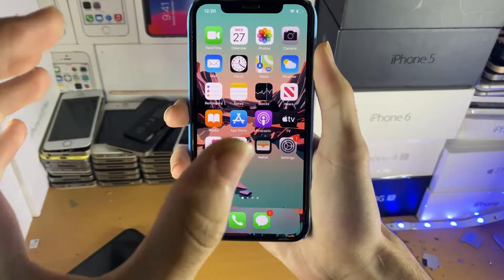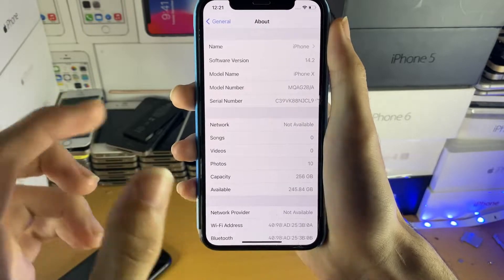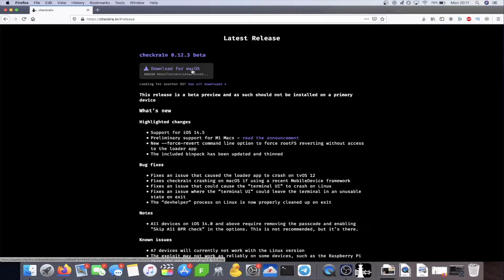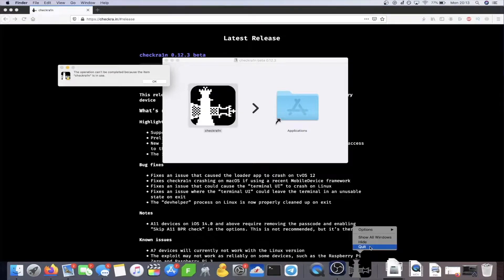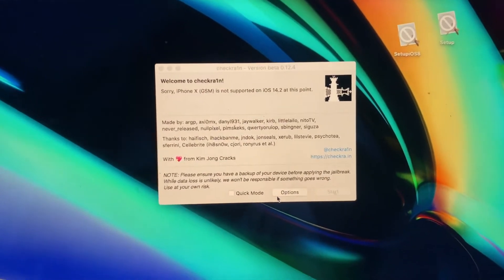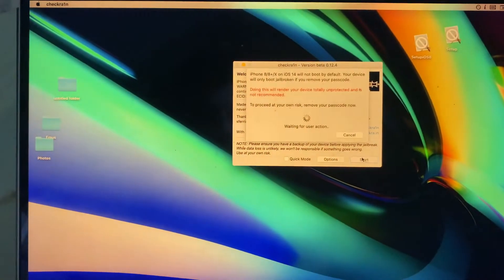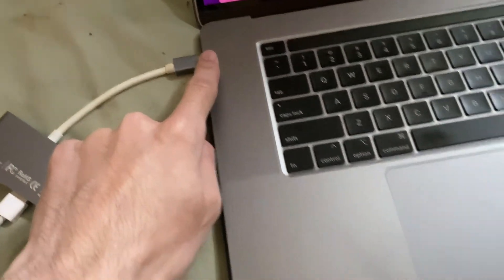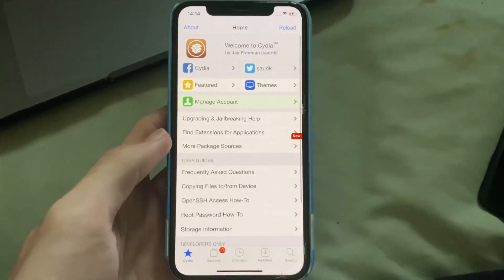How To Jailbreak iOS 14 8 1 & Install Cydia! Checkra1n Jailbreak iOS 14 8 1 Easily